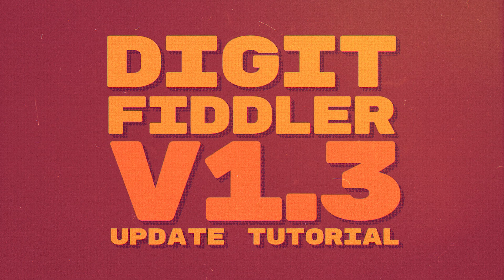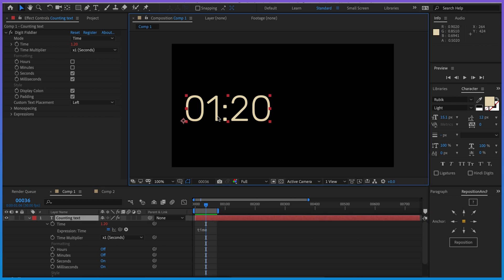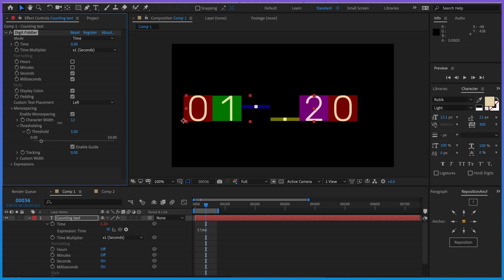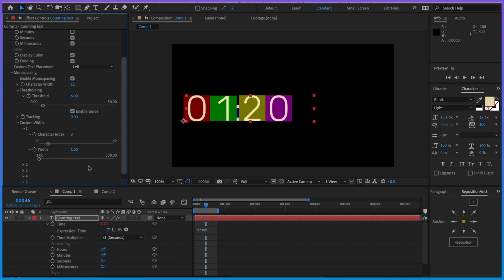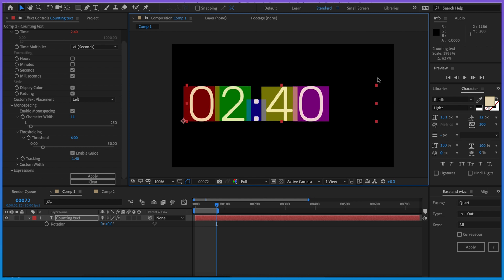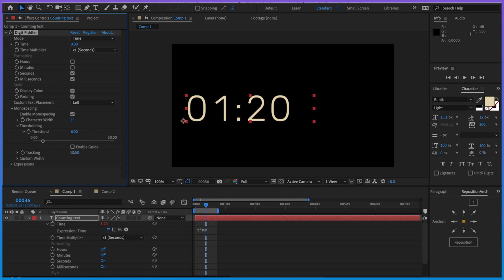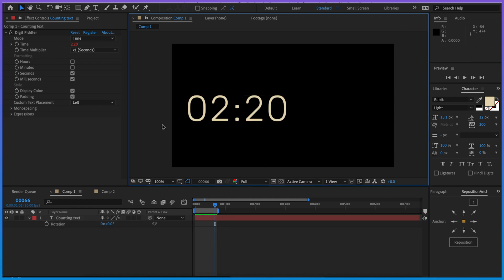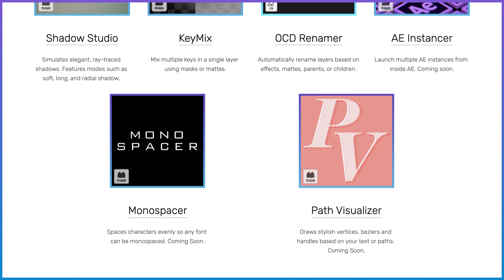Digit Fiddler v1.3 Free Update (Monospacing)!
The Digit Fiddler v1.3 free update now includes monospacing so your animated digit's can look elegant even when using variable width fonts.

SOCIAL